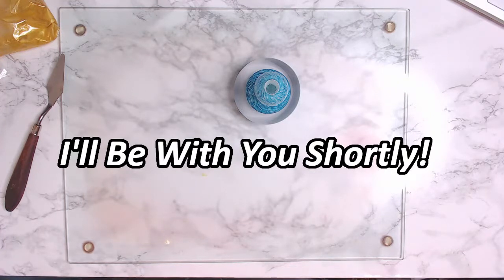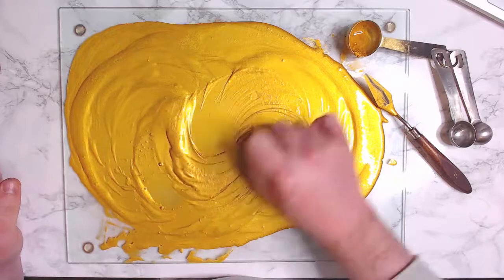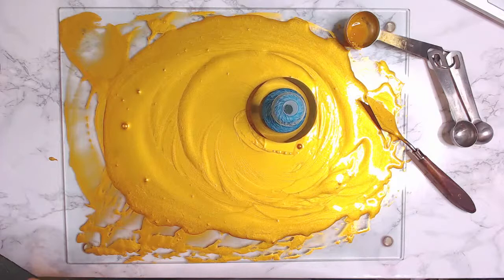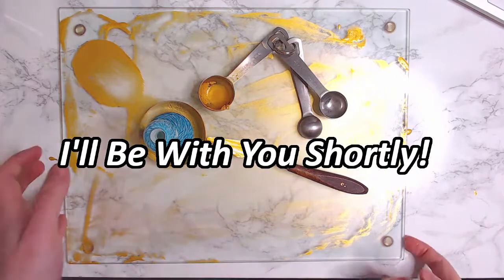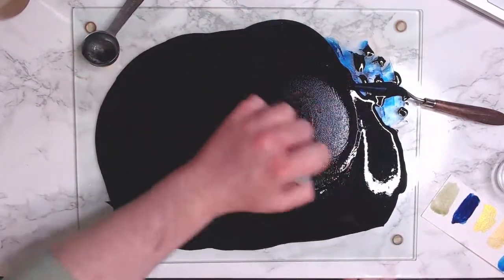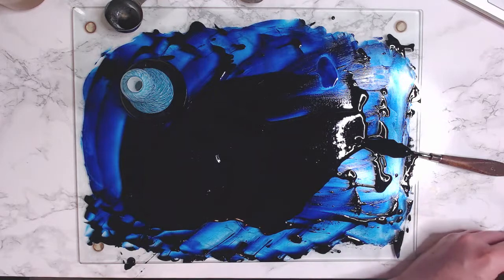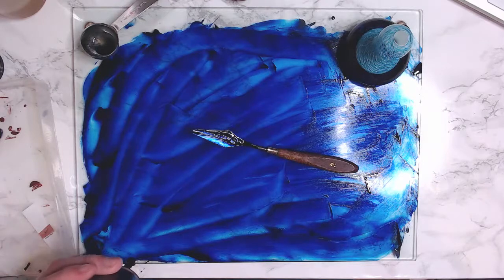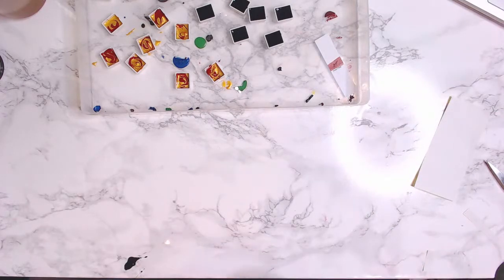Sunday Live Stream | Paint With Me!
Join me for a Sunday Live Stream